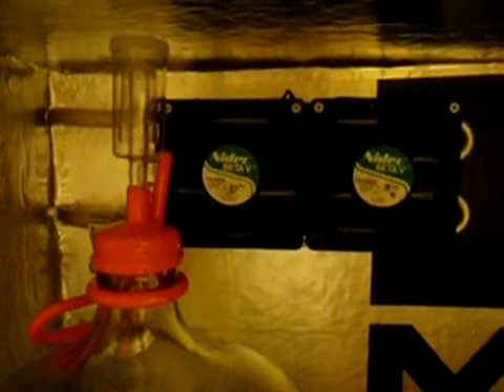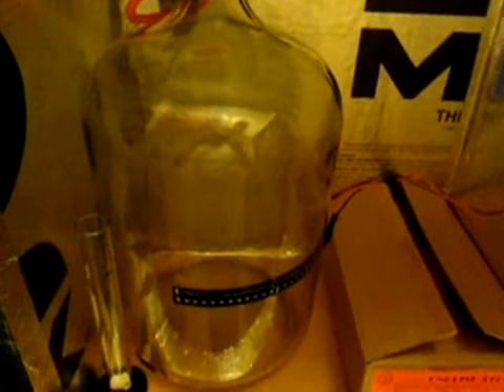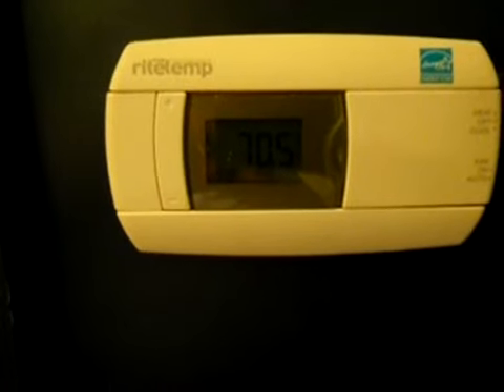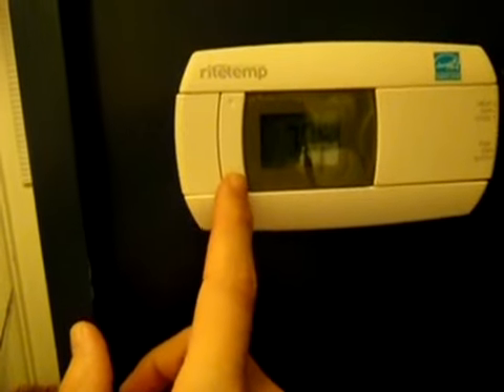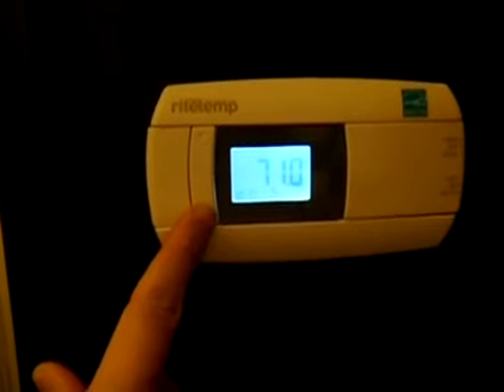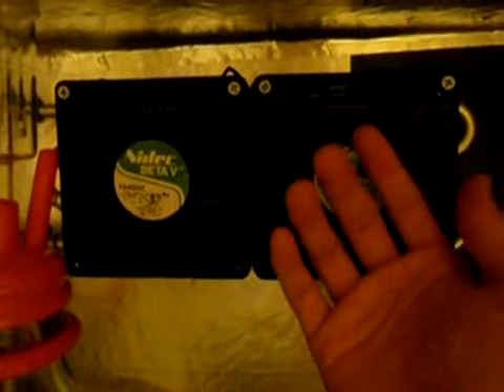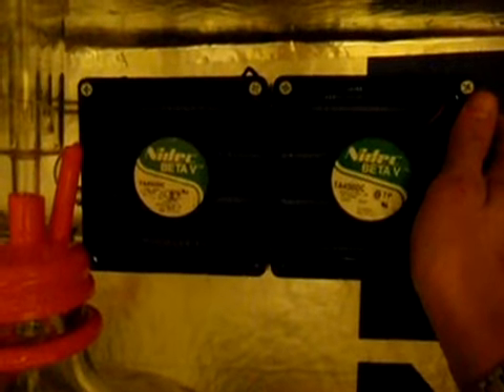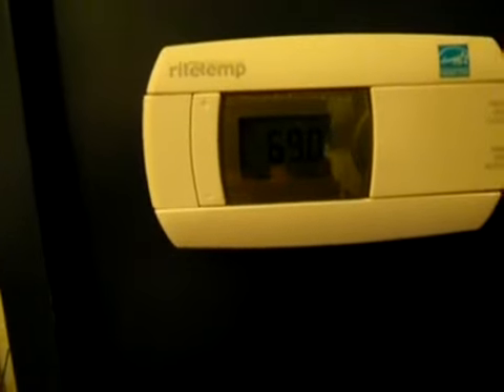Fermentorater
Temperature controlled fermentation chilling chamber